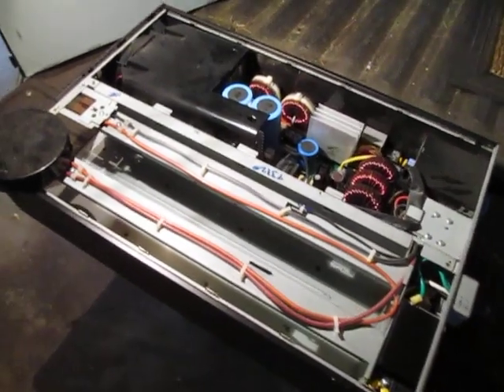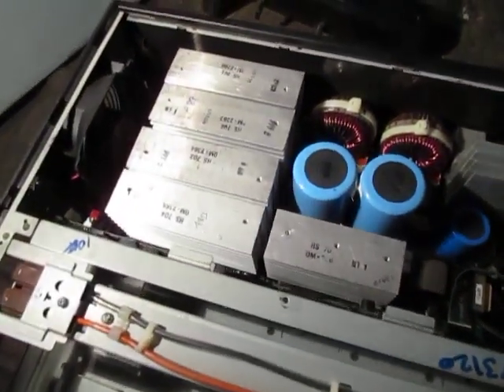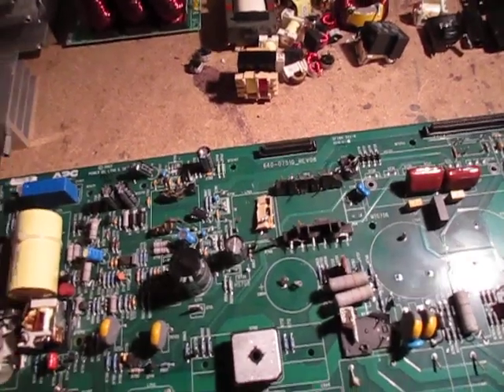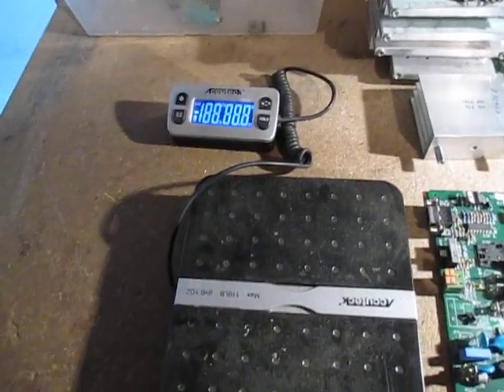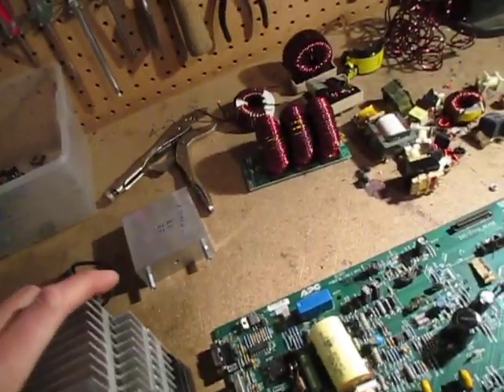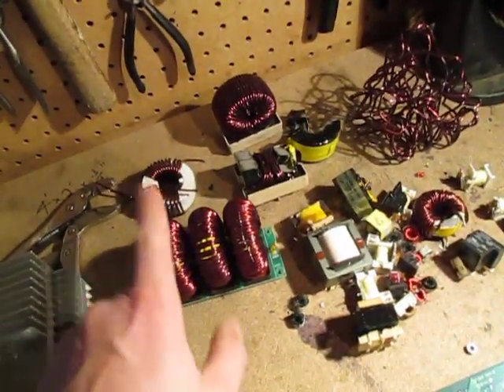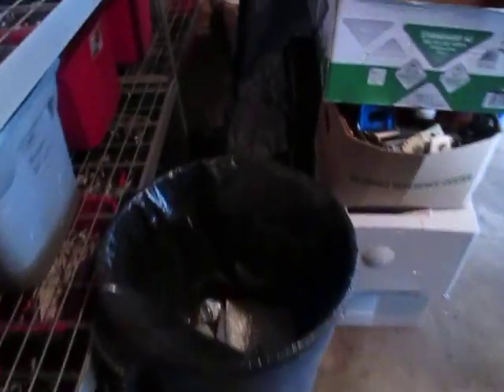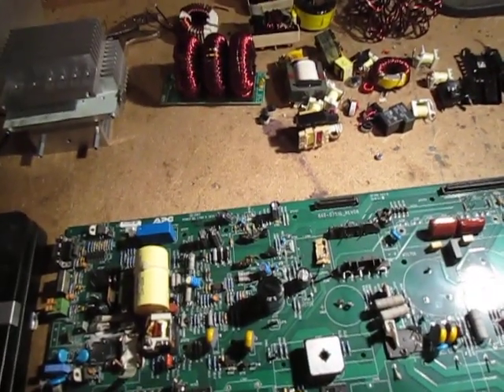Making More Money Seperating Copper & Aluminum From A Computer Server.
Hello YouTube Scrappers! Yes I'm still alive! I've had a lot of set backs in the last year but I'll get into that in a future video. Let's just say God closed a window in my life and opened a door. So over the next few months I'll be uploading videos I shot last year that never got uploaded. Around the end of December I'll give you a look into the future of my scrapping career and also a peek at my new and updated eBay business ventures. I appreciate all of you who didn't consider my channel as "dead!" A comeback is on the way. This video shows you what is inside one of the many computer server components I get in. I hope it shows you the importance of breaking down electronic scrap. There is so much more money to be made. I hope you all have a wonderful weekend. Take Care & God Bless all of you!